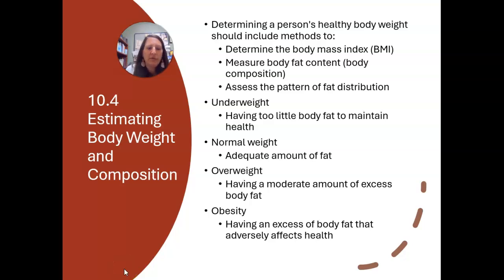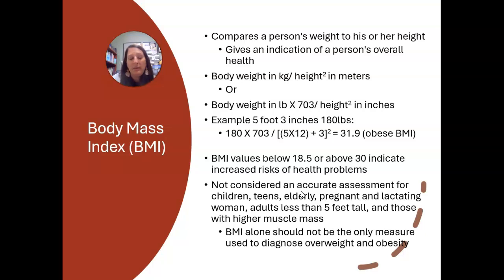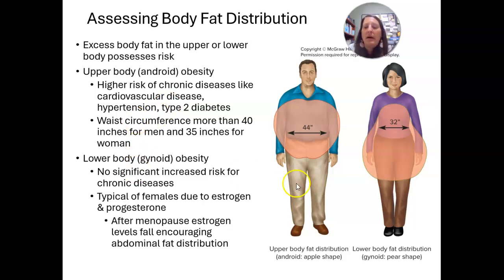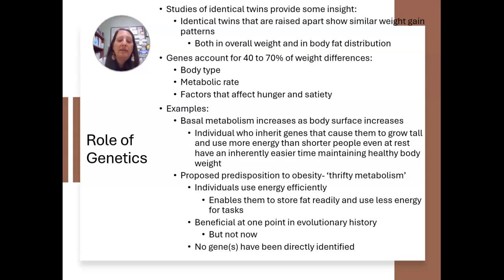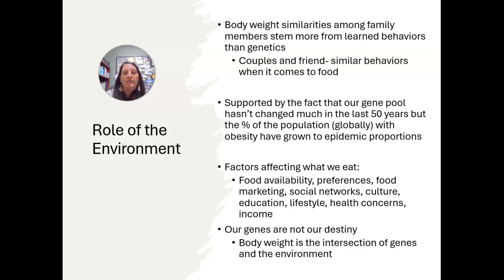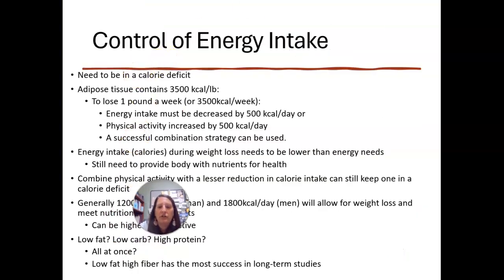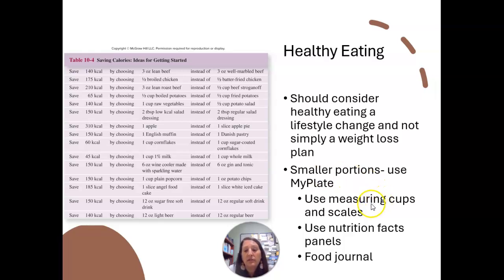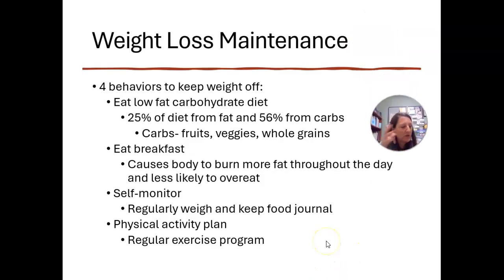Nutrition Chapter 10 Parts 4, 5, and 6